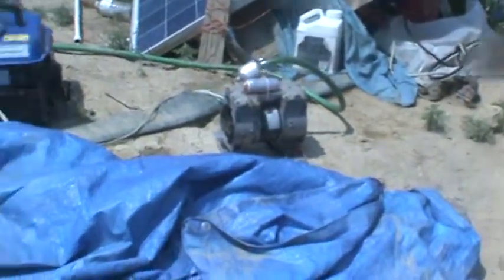Dead fish on a hot day testing dissolved oxygen and aeration and Predication large mouth bass pond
My 3 ponds, i use orange twine to make it unappealing for the large birds, so they are afraid to get stuck or caught in the string.   just put 3000 2" BASS into each pond. Predication of the fish by something. I need  to add more old christmas trees and broken branches for the little guys to hide in. The string is also pretty effective as the birds don't like the idea of getting strung up. (pun intended.)